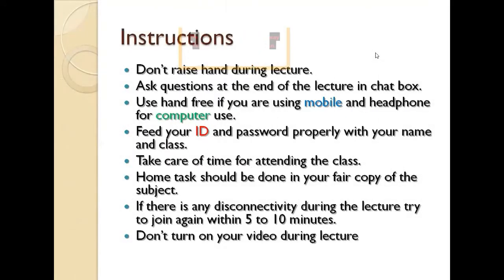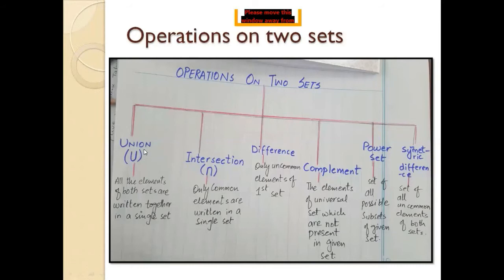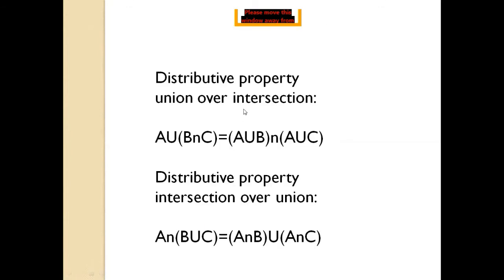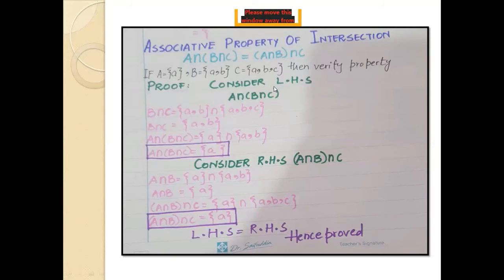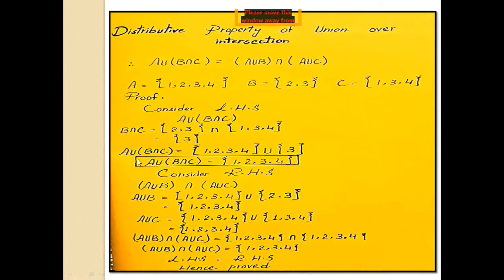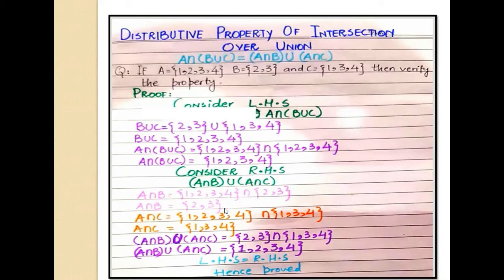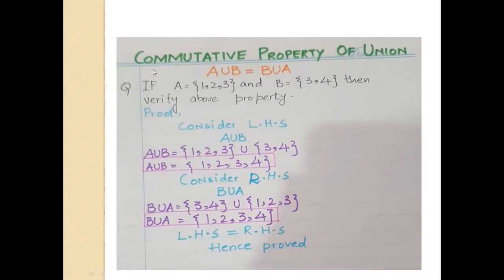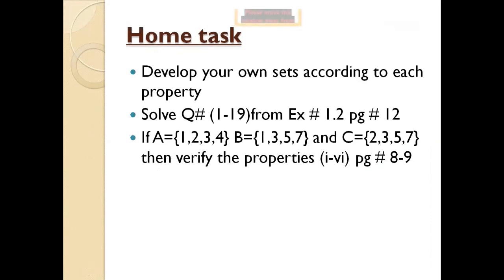Maths for Class Ten (Day 02 / Week 02)